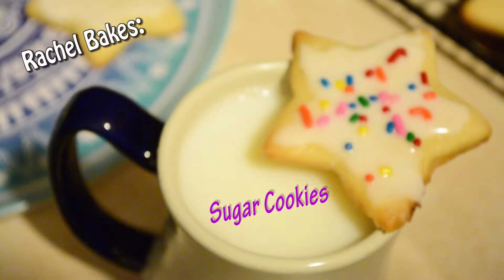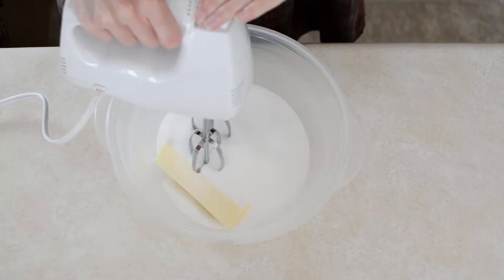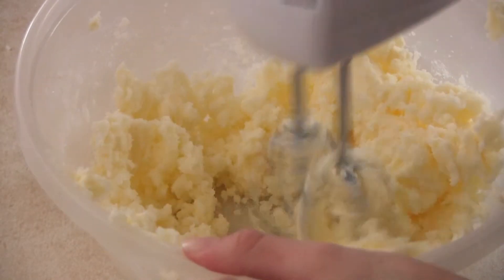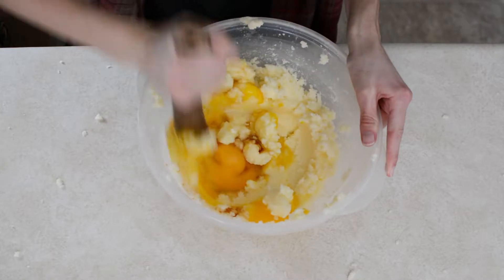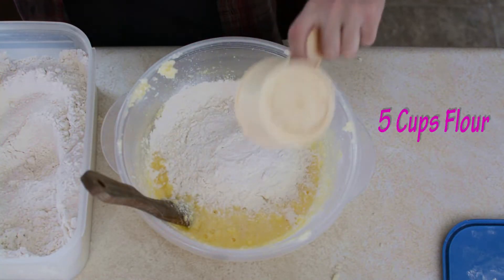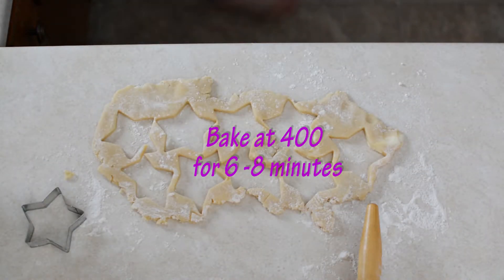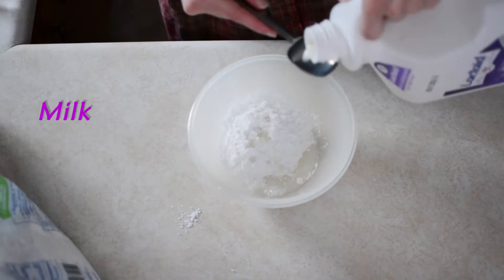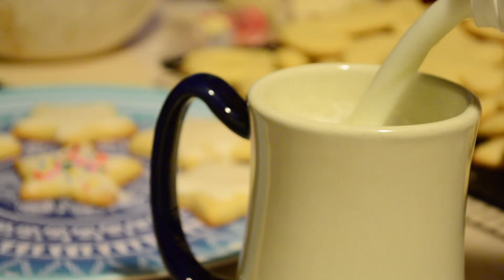Rachel Bakes: Sugar Cookies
How to make sugar cookies ~ a sweet dough that can be rolled out to make decorative shapes, just in time for the next holiday coming up!